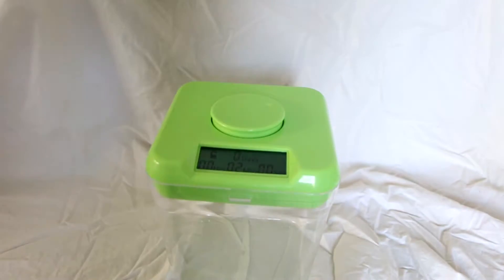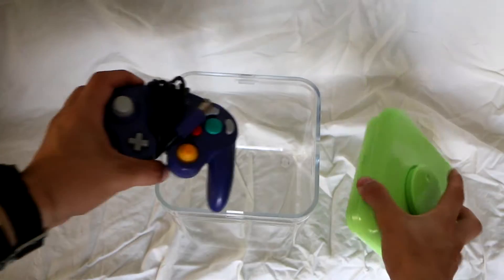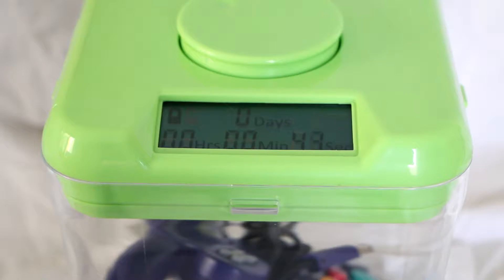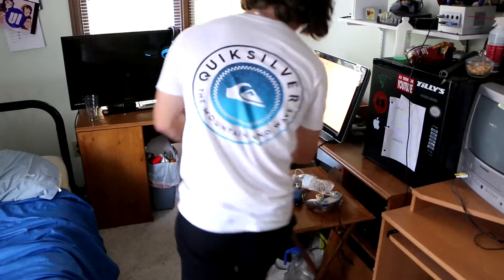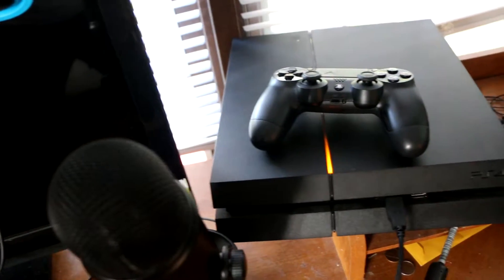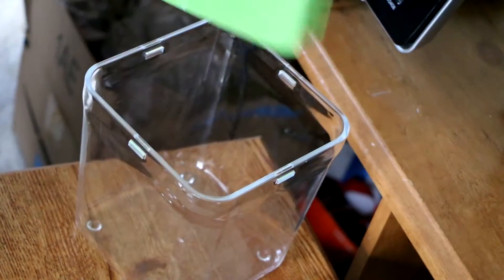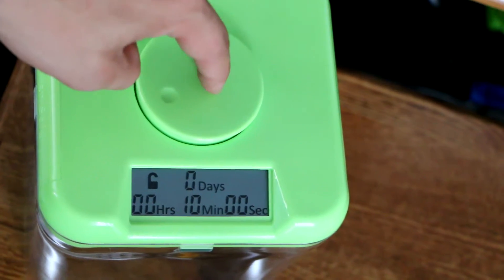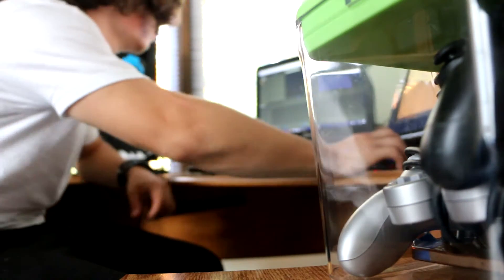How Not To Be Distracted Work Tool (Kitchen Safe)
I will be looking into The Kitchen Safe, and I show how it really
benefits me.

SONG: Fishcherspooner - Natural Disaster